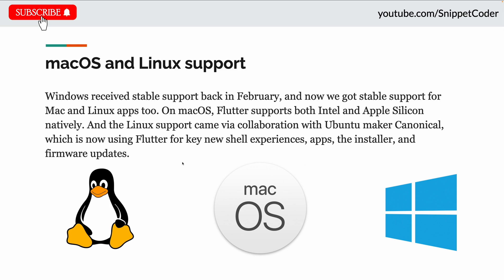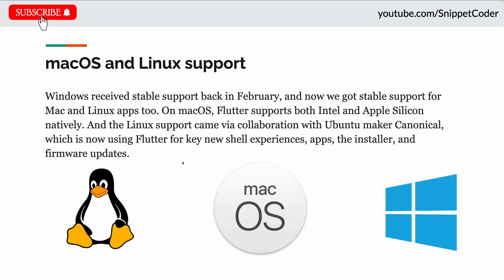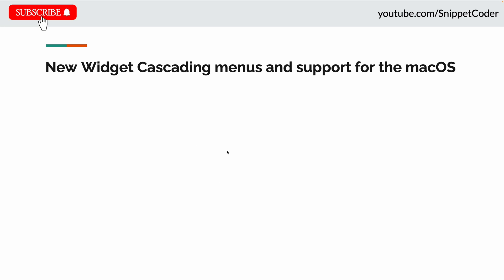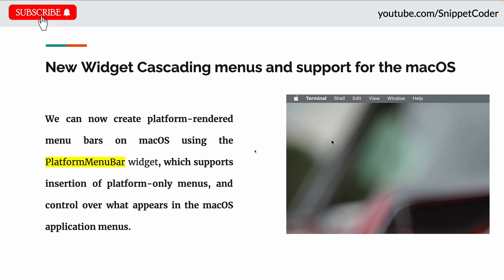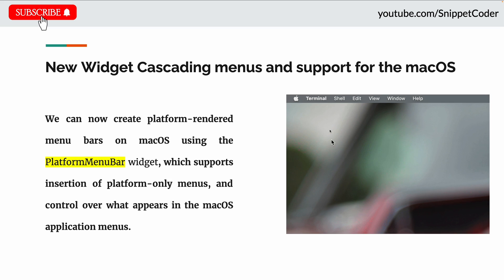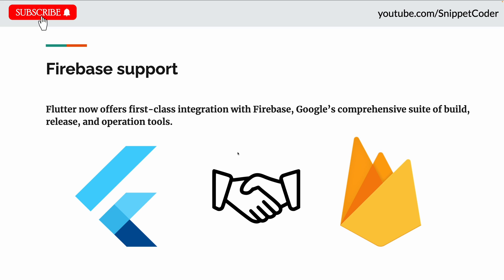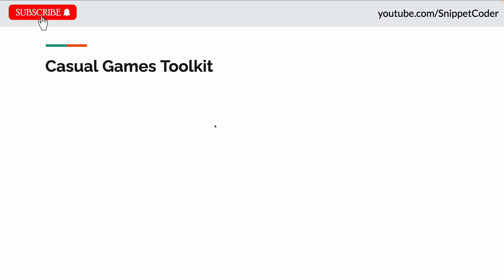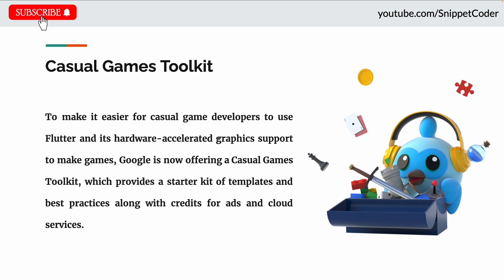What's new in Flutter 3.0?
In this video we will learn what are the new features in Flutter 3.0.

⏱TIMESTAMPS
00:00 - Introduction
00:08 - Linux and MacOS in Stable
00:43 - New Widget (PlatformMenuBar)
01:08 - Firebase and Flutter (FlutterFire UI)
01:55 - Flutter Game Template (In-App Purchases & Mobile ads SDK)
02:20 - Fundamental Improvements to Flutter 3.0